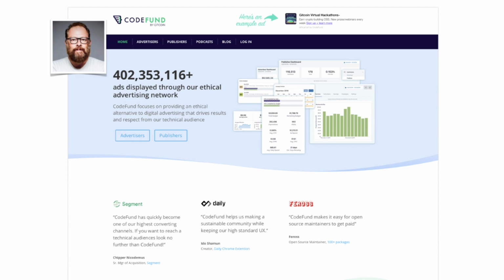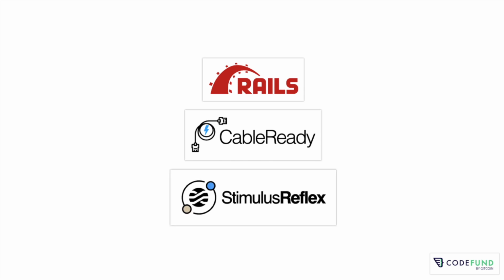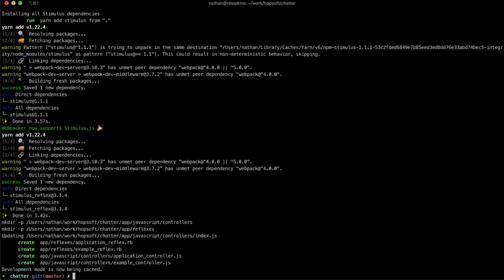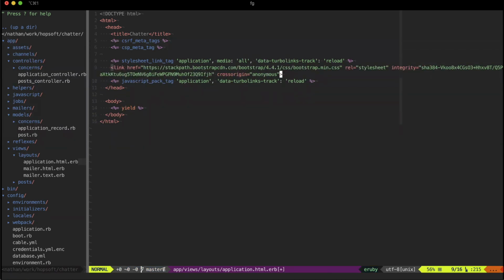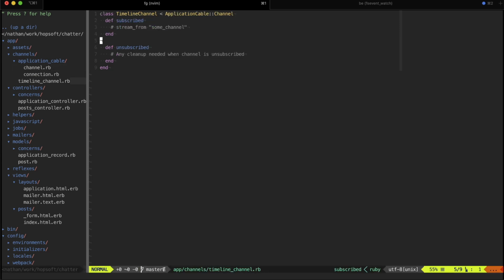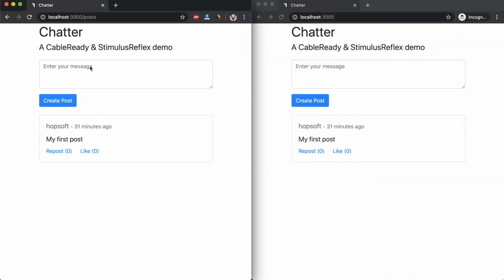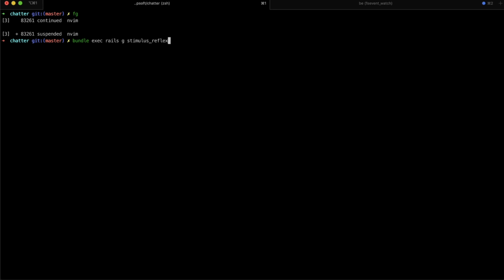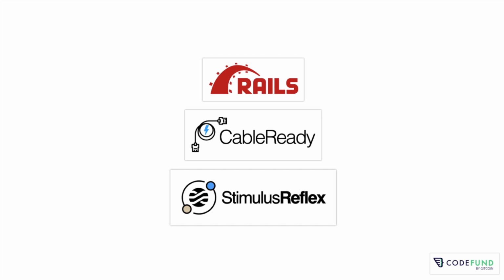Build a Twitter clone in 10 minutes with Rails, CableReady, and StimulusReflex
Real time reactive applications made simple.

- repo of project created in this video